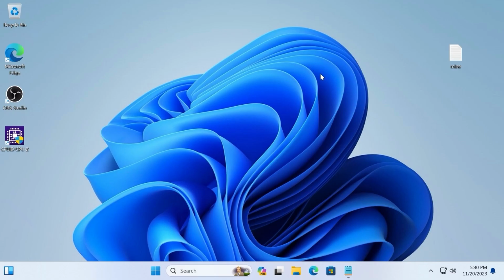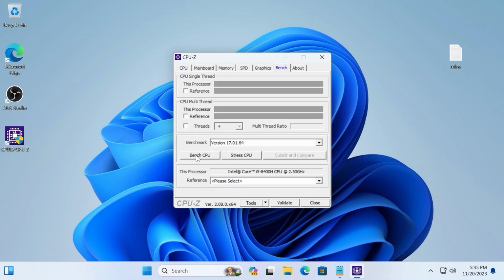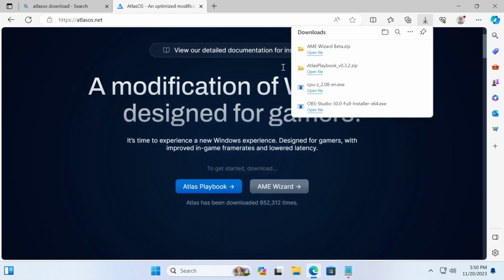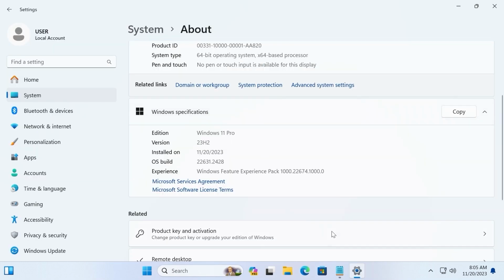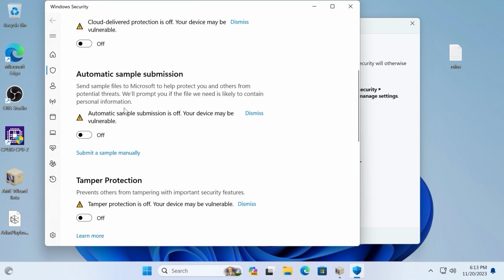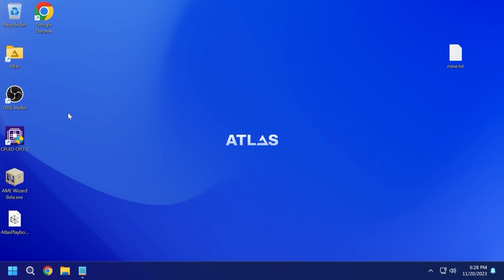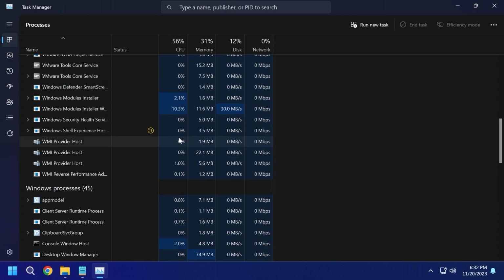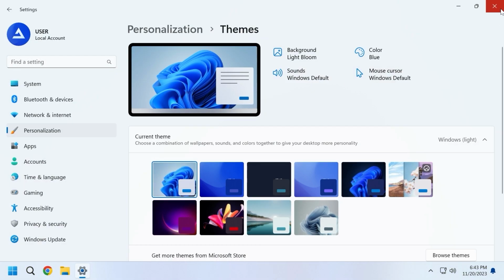How to upgrade Windows 11 23H2 to NEW AtlasOS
Today I will show you how to upgrade Windows 11 23H2 to NEW AtlasOS

00:00 NEW AtlasOS is Here
01:31 How much space take Windows 11 23H2?
02:03 How much RAM Windows 11 23H2 uses
02:28 Windows processes (Windows 11 23H2)
02:42 CPU-Z Benchmark Windows 11 23H2
03:18 Important! Disable Microsoft Defender!
03:48 Download AtlasOS archives
04:36 WARNING
05:22 Unzip the archives
06:09 Activate Windows!
06:19 Open AME Wizard
07:11 Run action (get updates)
08:01 Tweak some options
09:08 What does Atlas OS look like?
09:42 How much space take AtlasOS 23H2?
09:52 How much RAM AtlasOS 23H2 uses
10:36 Windows processes (AtlasOS 23H2)
10:58 CPU-Z Benchmark AtlasOS 23H2
12:06 How to change the theme in AtlasOS
12:30 My conclusions